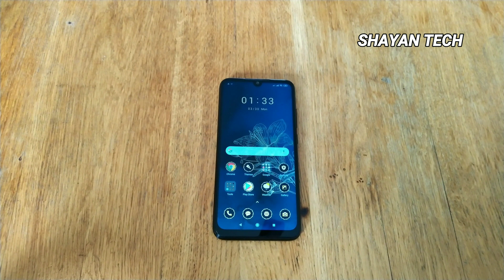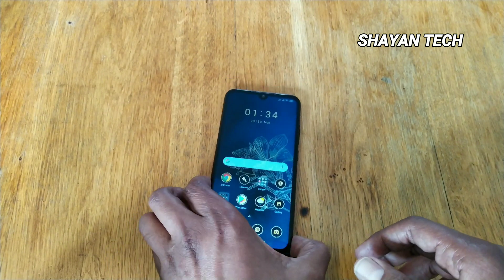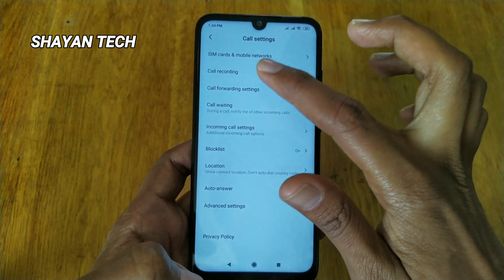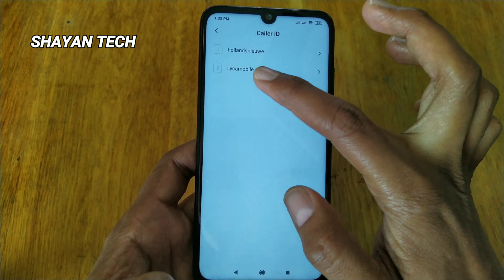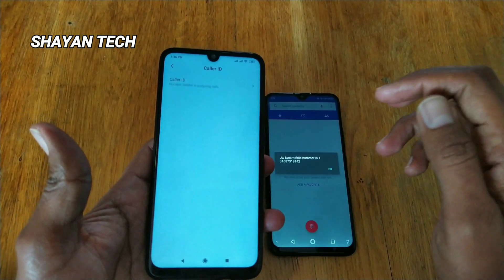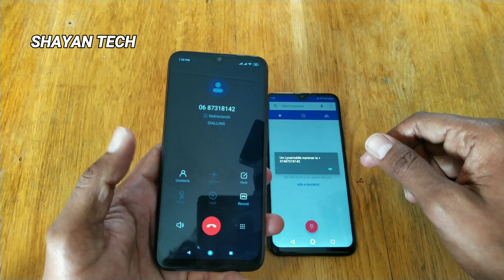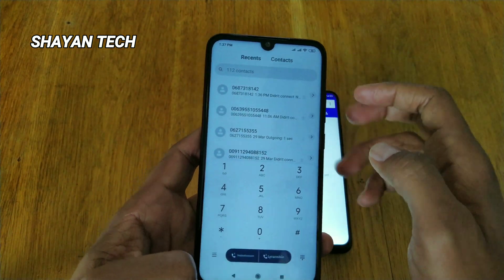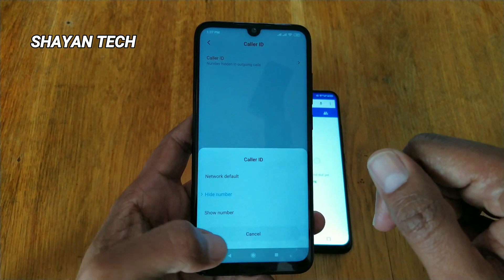How To Hide Caller ID on Xiaomi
Hi guys I am Shayan and you are watching Shayan tech. if you have any questions or Queries you are welcome to ask on my WhatsApp also in comment box.